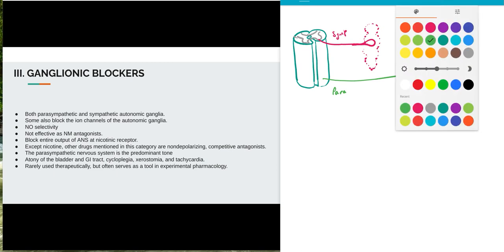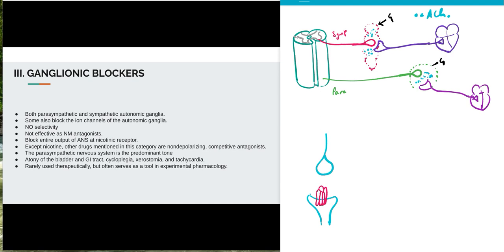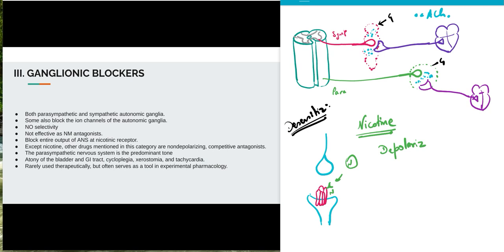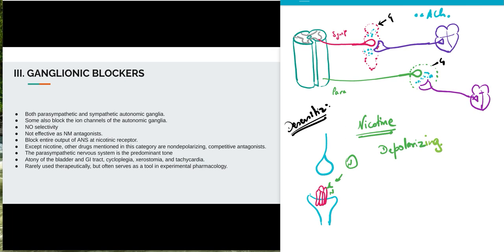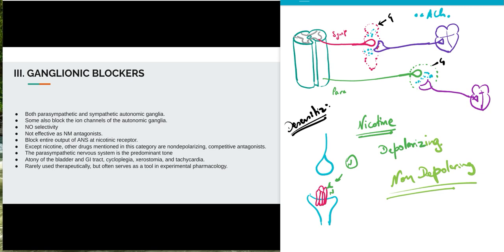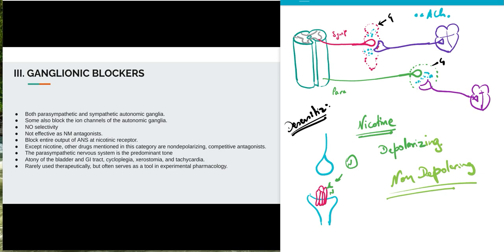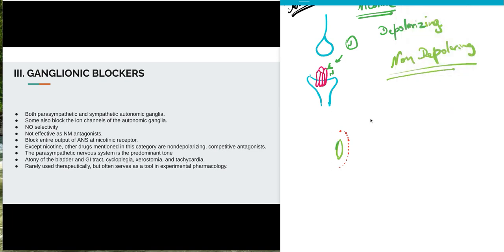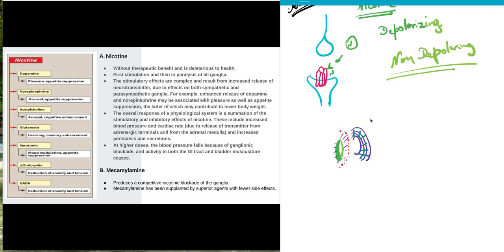Unlocking Pharmacology: Ganglionic Blockers Explained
Join me in this excerpt from my pharmacology lecture, where we dive into the world of ganglionic blockers! These crucial drugs play a vital role in managing various medical conditions, but how do they work? In this video, I break down the mechanisms, uses, and importance of ganglionic blockers in a clear and concise manner. Whether you're a student seeking to reinforce your understanding or a professional looking for a refresher, this lecture snippet is perfect for you! Pharmacology GanglionicBlockers LectureSnippets"

This is for advertisement purpose. If you wanna join online classes whatsapp